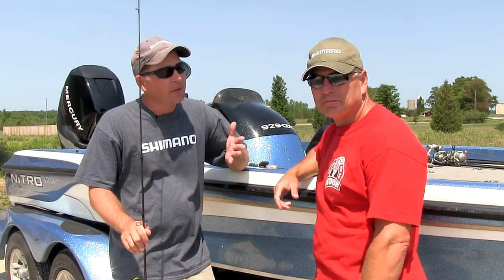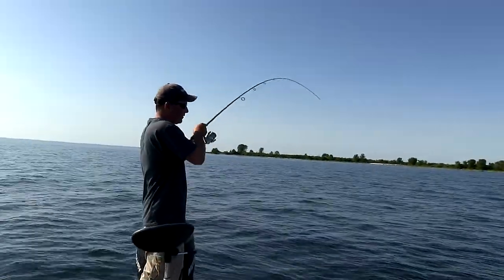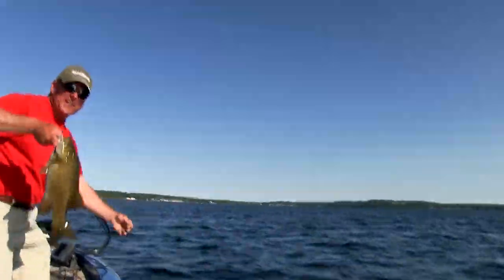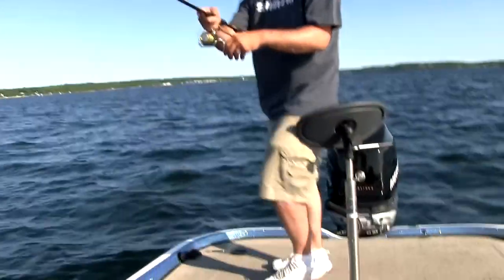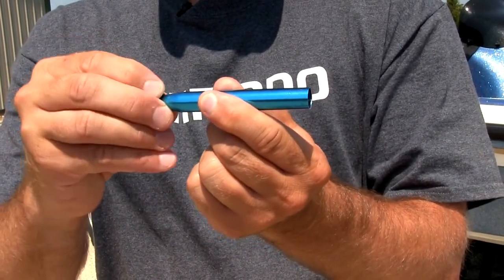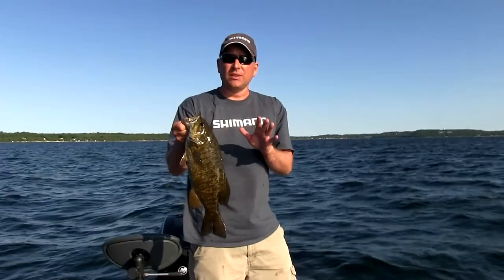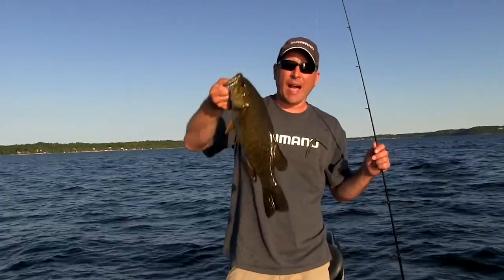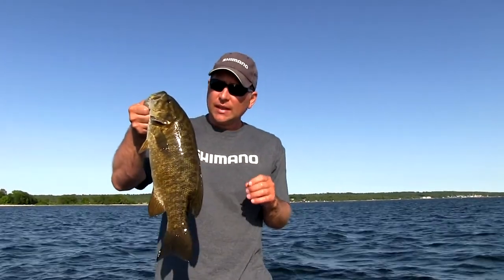Senko Smallmouths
This week on Fish Door County TV, we go after smallmouth bass with senkos! Learn everything you need to know to use these highly effective and often overlooked soft
plastics to put lots of big smallmouths in the boat this season!